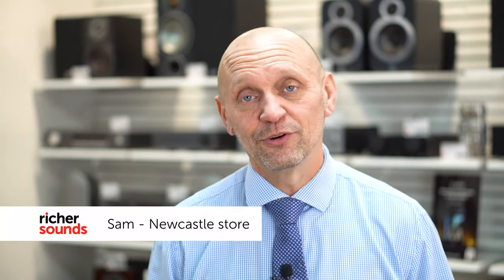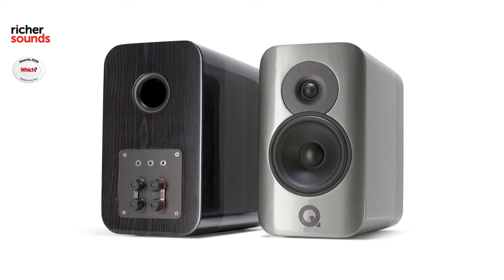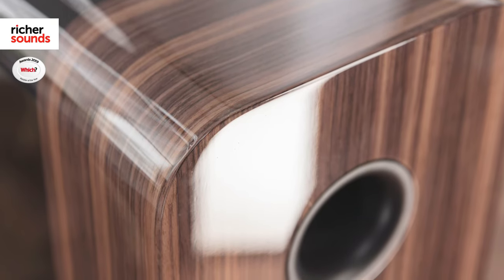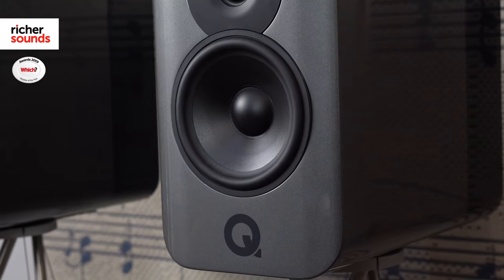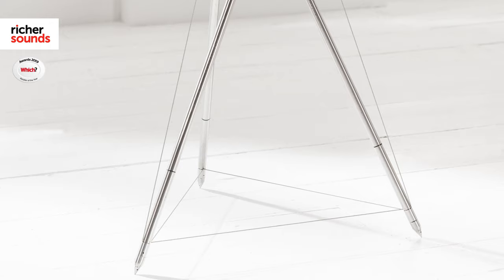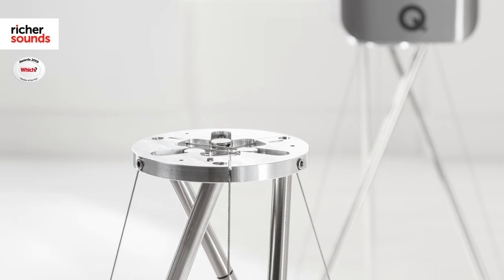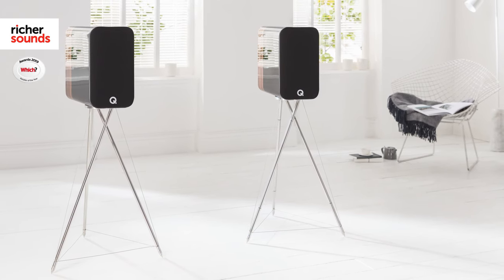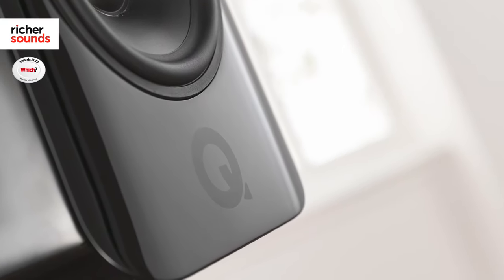Q Acoustics Concept 300 - Standmount speakers and stands | Richer Sounds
Sam from the Newcastle Richer Sounds store takes a look at the Q Acoustic Concept 300 - standmount speakers and stands.

Store Finder - 51 Stores Nationwide

Why not join our VIP Club?